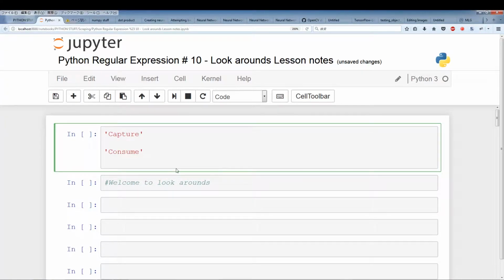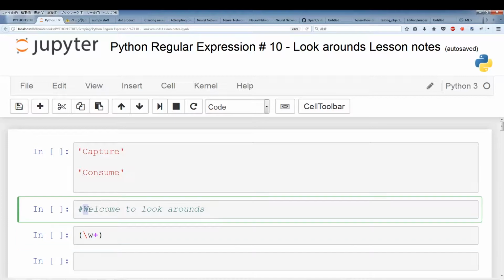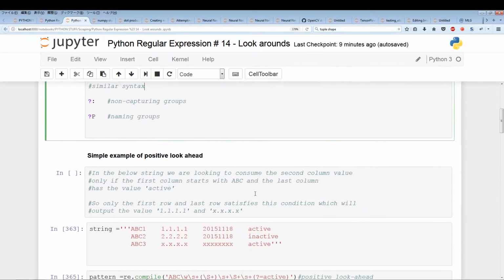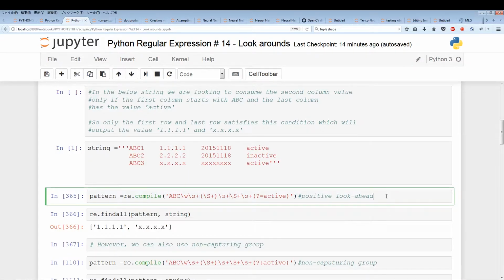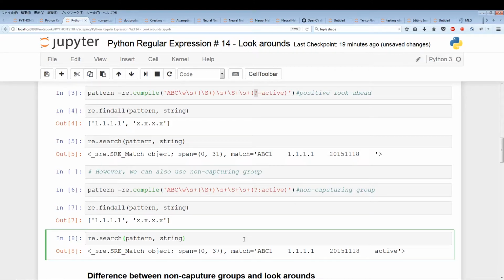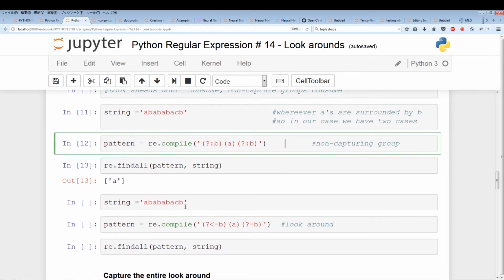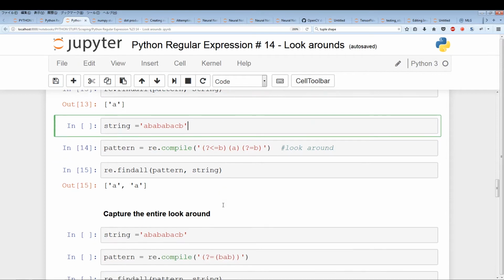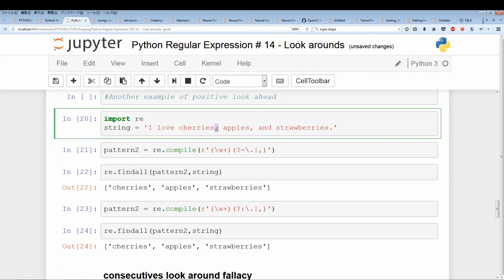Python Regular Expressions -part #14 - Look Arounds #1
In this video series, we will be tackling Python Regular Expressions.

This video goes over:
1) Positive look ahead and behind